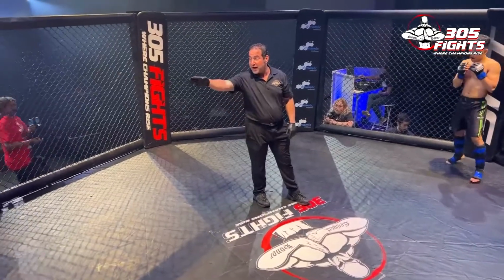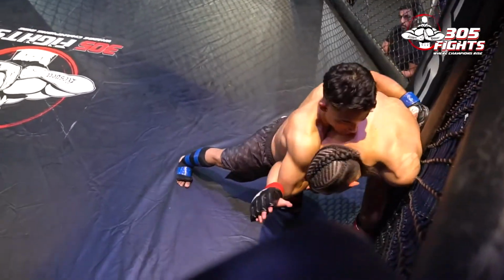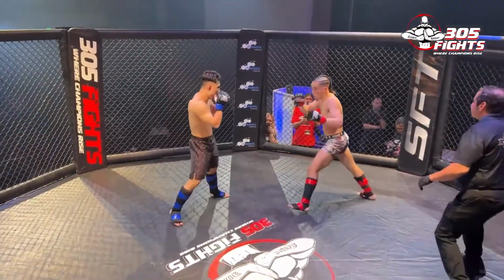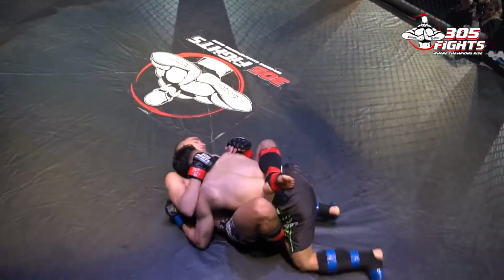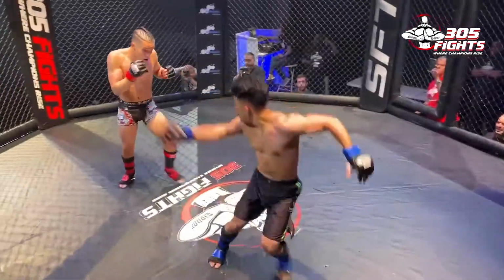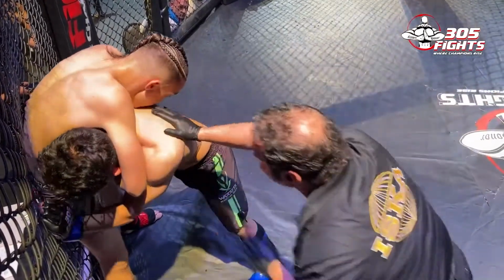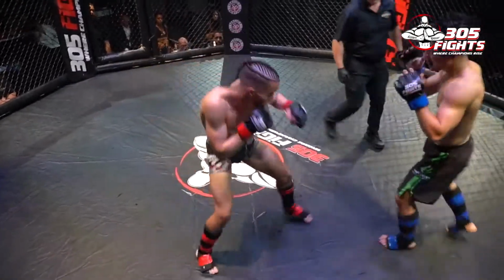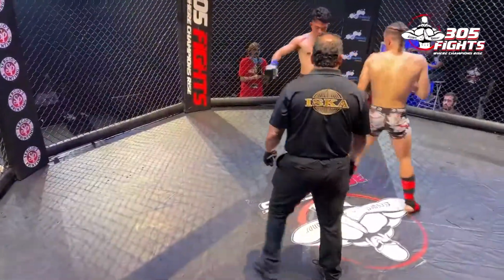Ramirez vs Magadia 305 FIGHTS #13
September 3rd 2022
305 FIGHTS #15
"Where Champions Rise"
for info on registration